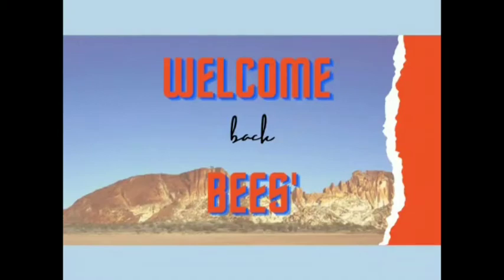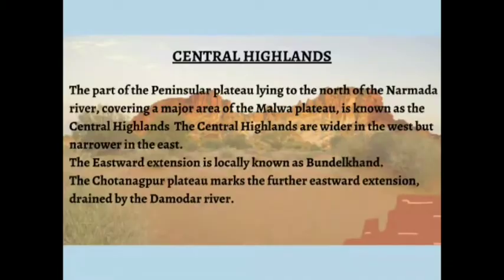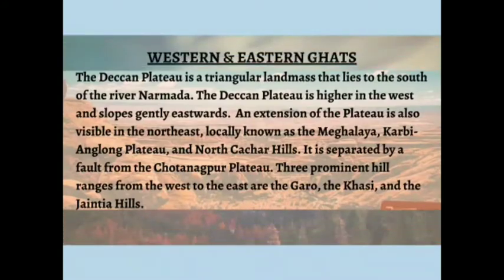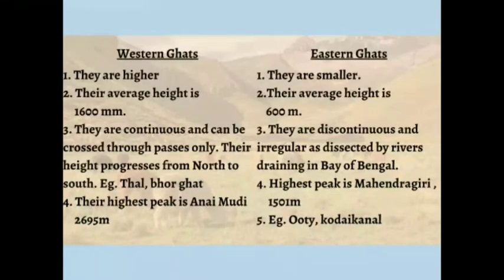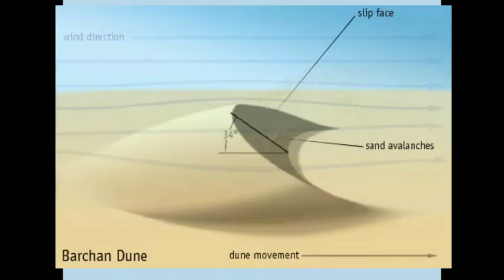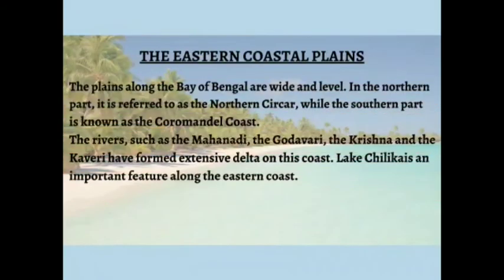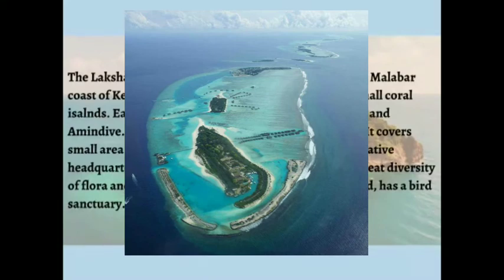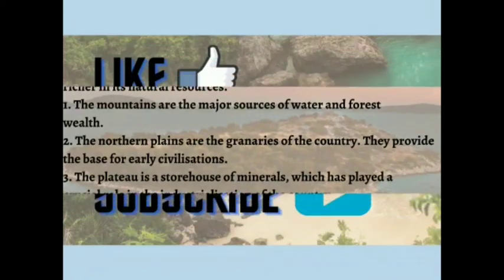Lesson 2: Physical Features of India | Geography | CBSE- 9th | Learning Bees'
Subject: Geography
Class: 9th
Lesson 2: Physical Features of India
Board: CBSE